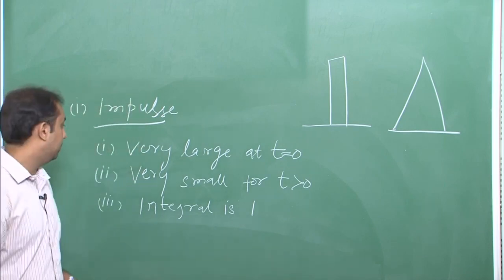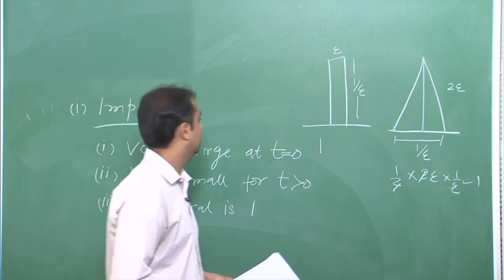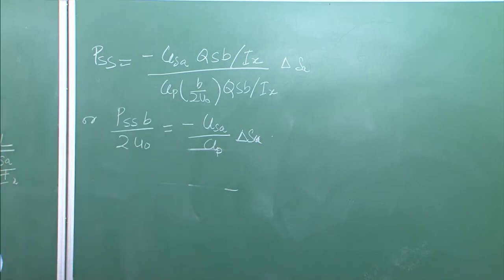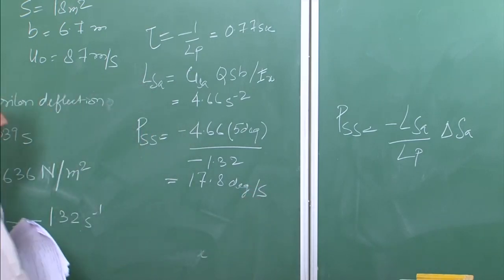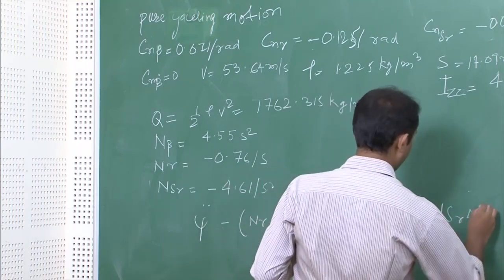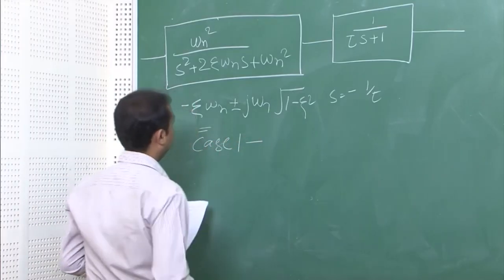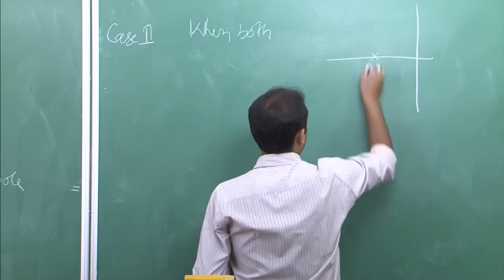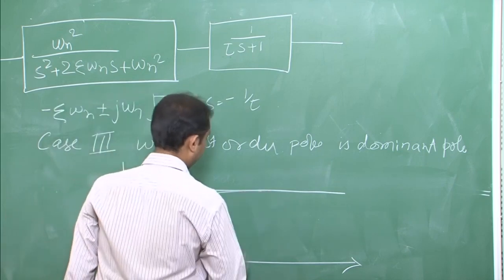Lec 40: Numericals: Transfer Funtions and Response